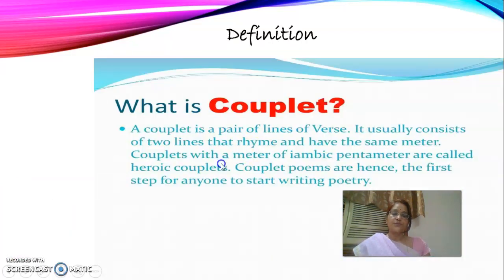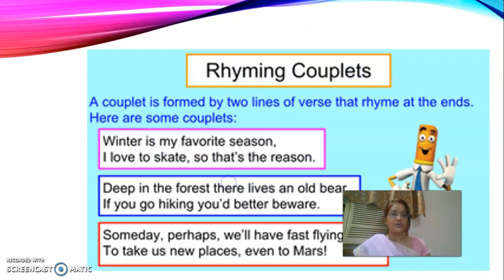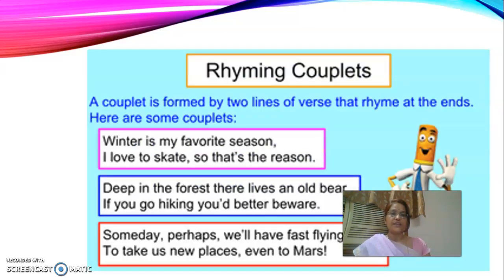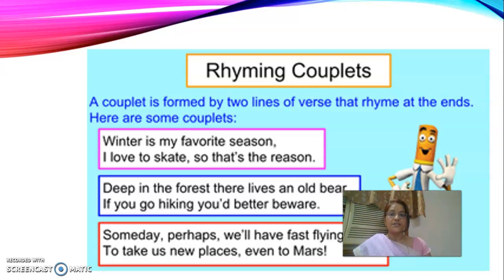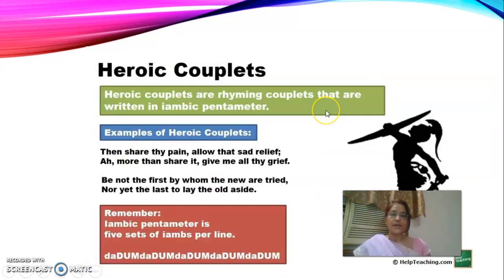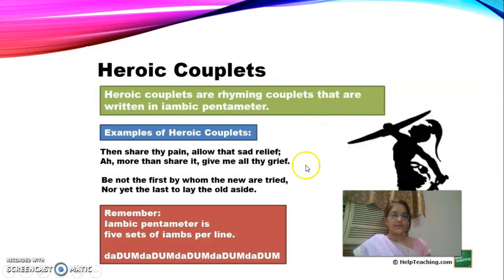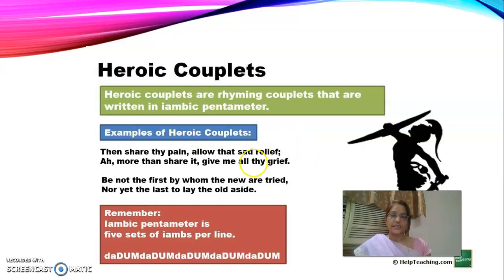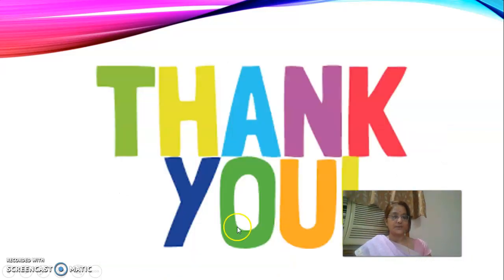Couplets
A short introduction to the literary form couplet